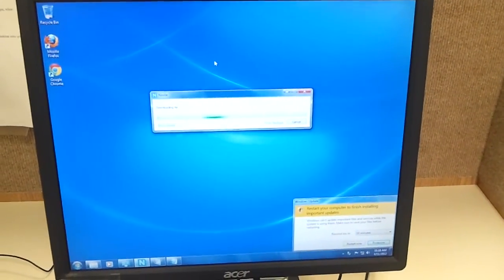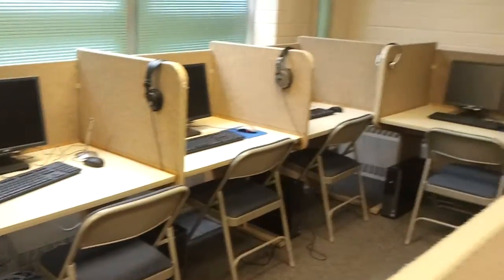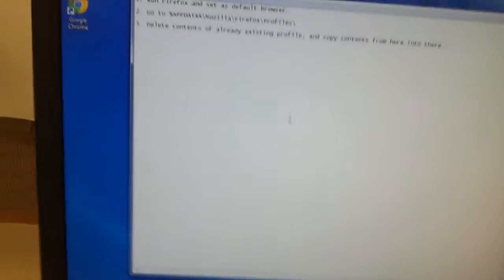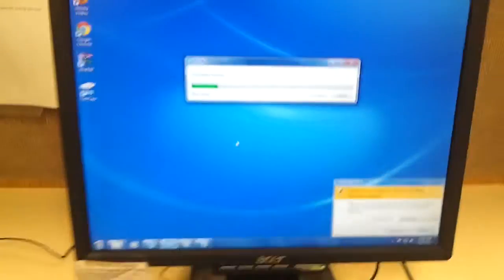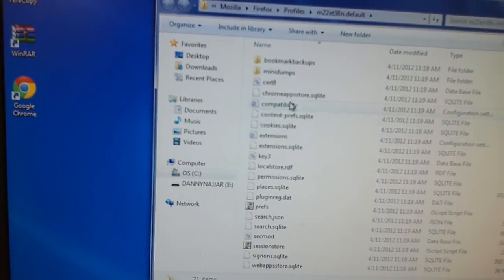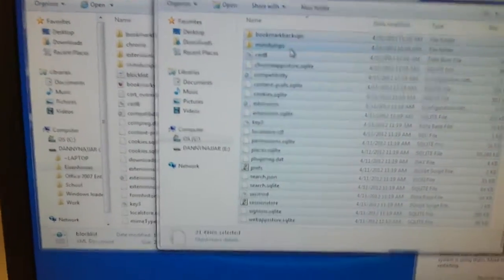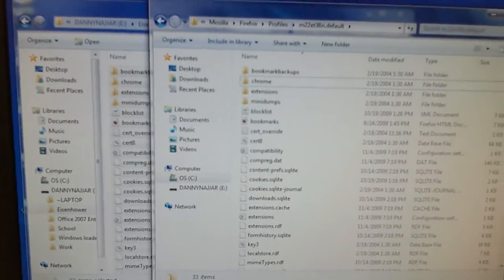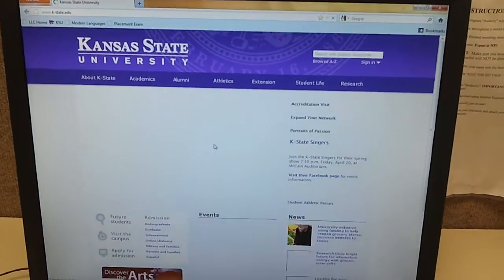[Tutorial] How To Import ALL Your Firefox Add-ons/Bookmarks/Passwords/Settings to Another Firefox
Note: I apologize for any quality issues. I was recording this with my phone.

I've had several occurances over the years in which I had to copy bookmarks and such from one Firefox to another. I thought I would make a video on this to help out others in this situation.

Breakdown (What I wrote in that .txt file):

1. Run Firefox at least one time, and then exit out.
2. Search: %APPDATA%\Mozilla\Firefox\Profiles\
3. Go into the profile folder and delete the CONTENTS of the folder, but do NOT delete the folder itself!
4. Copy over the contents of YOUR profile into the new profile.
5. Open up Firefox and confirm it works.